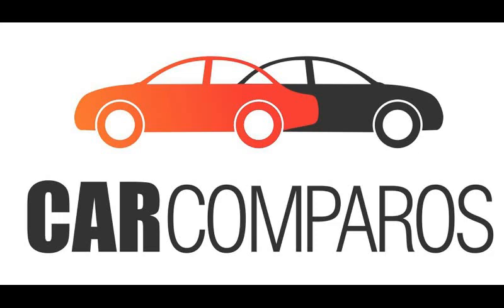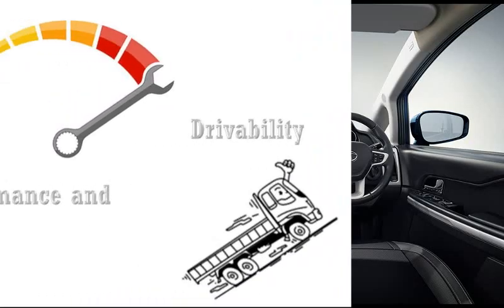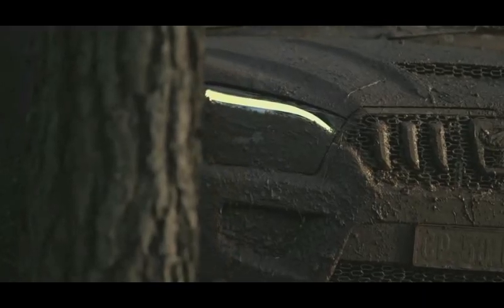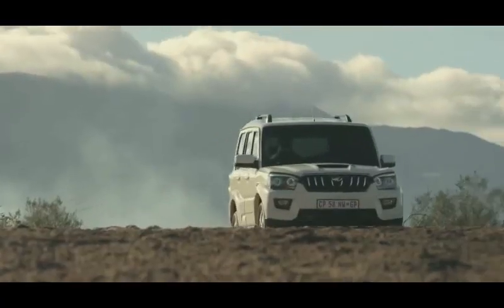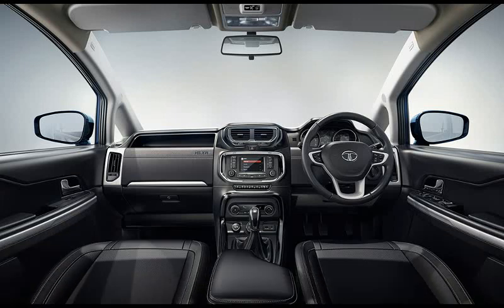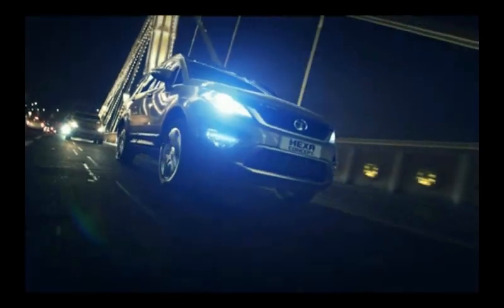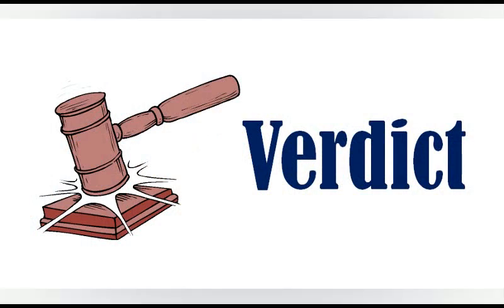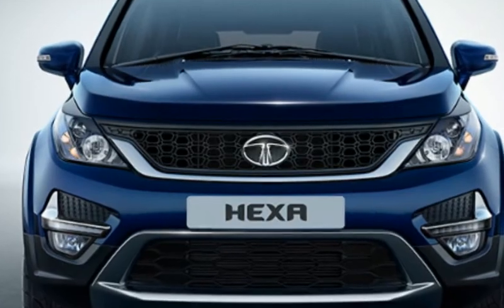Hexa vs Scorpio Comparison Review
Tata Hexa vs Mahindra Scorpio Review, with detailed price, mileage, features, performance, handling, ride quality, space, comfort, cost of ownership and After sales service comparison.
To check out the facts and figures, head over to CarComparos.com by following the link given below